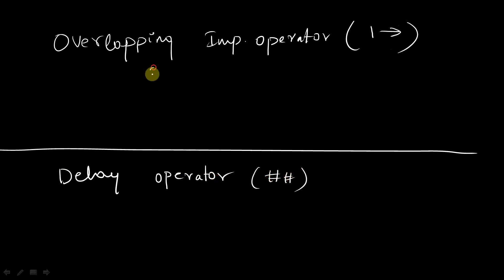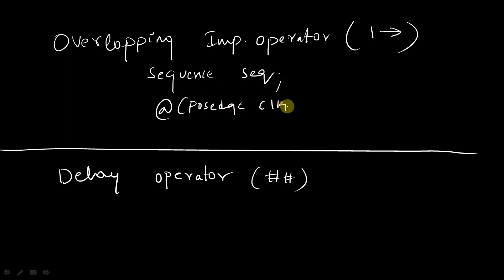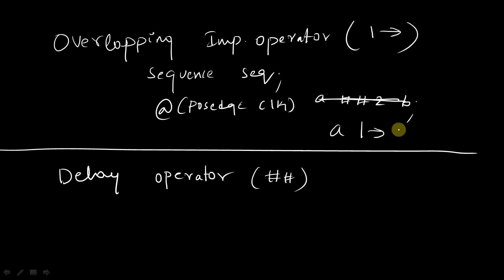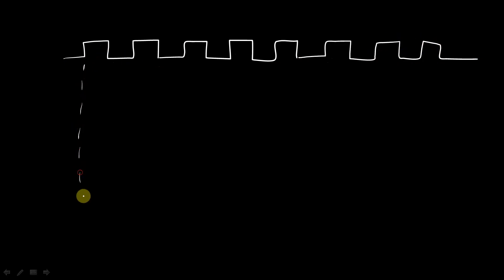Overlapping Implication Operator in SystemVerilog Assertions | SVA Tutorial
In this video, we break down the overlapping implication operator  in SystemVerilog Assertions (SVA) — a crucial tool for defining temporal relationships in sequences.

🔹 What is the overlapping implication operator?
🔹 How does  differ from non-overlapping ?
🔹 When and where to use  effectively
🔹 Real-time SVA coding examples and practical use-cases

Overlapping implication helps you assert that a consequent must hold immediately when a condition becomes true — essential for cycle-accurate verification of your design!

📌 Ideal for RTL and verification engineers working on FPGA, ASIC, or SoC designs.